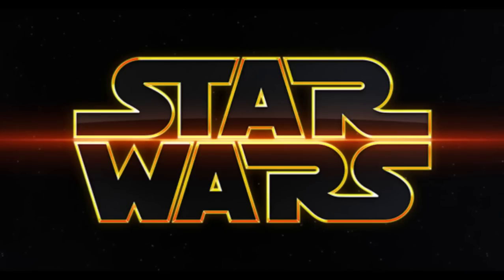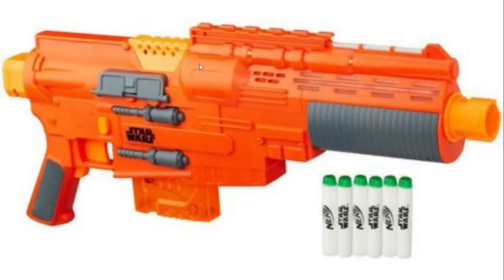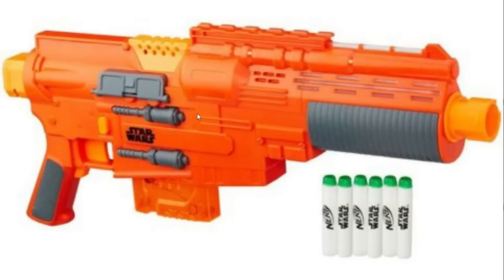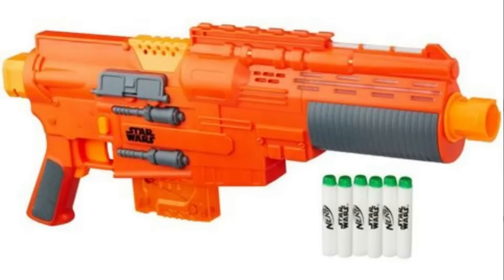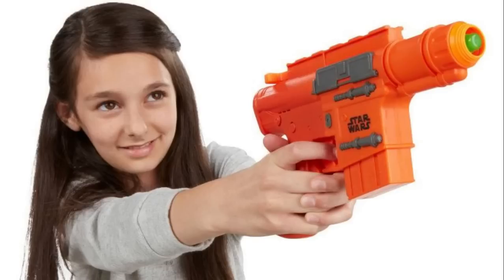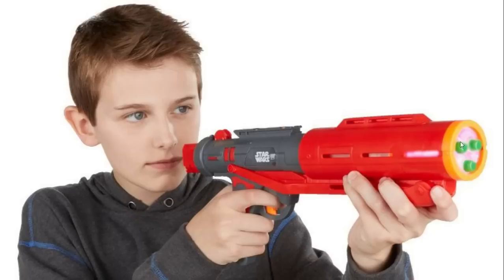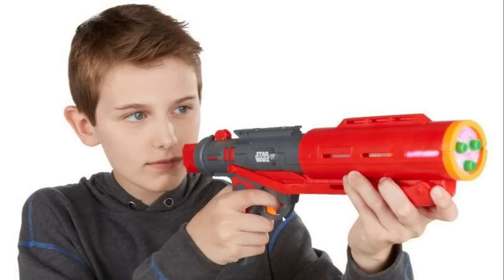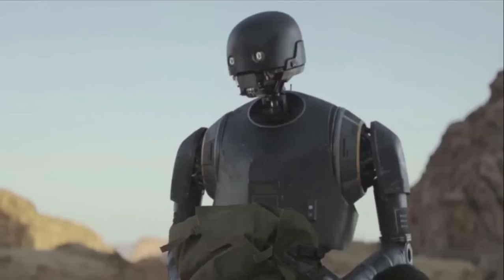NERF NEWS: NEW STAR WARS NERF GUNS LEAKED!!!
Just a quick bit of information on the latest from the mothership.  Some bad, some good, but its all spacey goodness in the end.  Im calling it right now, BB8 is still the best new droid, no matter how much firefly nostalgia gets tossed about.